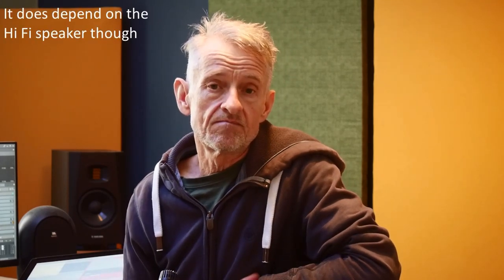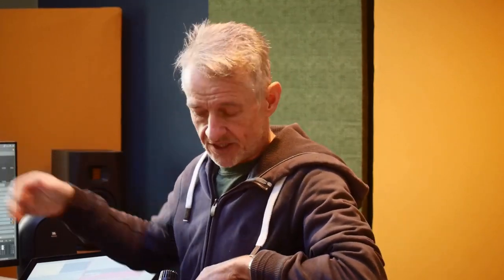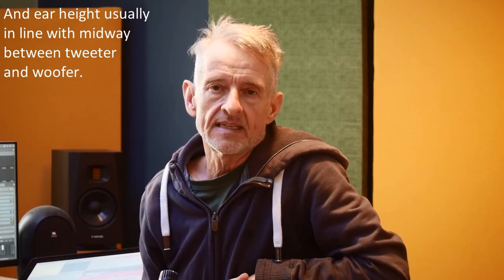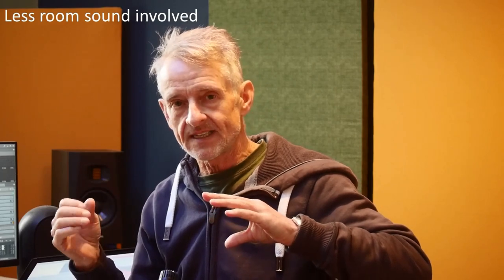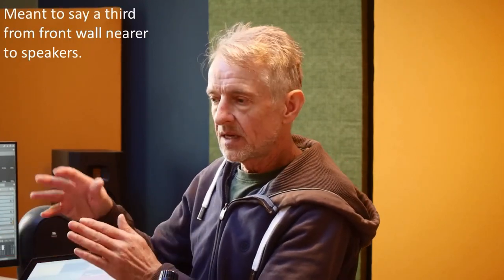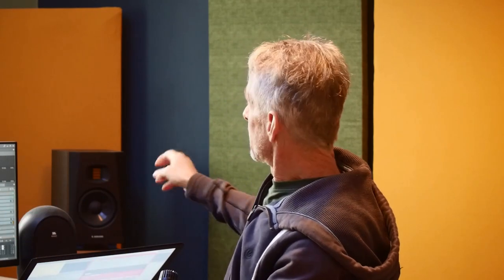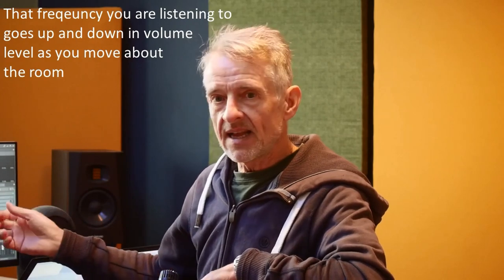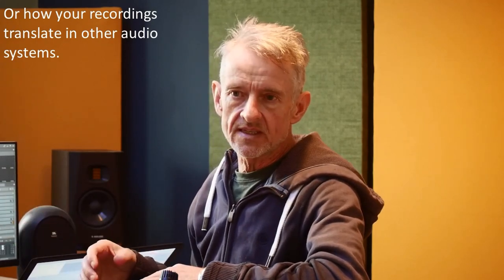Improve Your Didgeridoo Recordings with Good Monitoring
This is a follow up from the Mic techniques video, which is about how monitoring/listening is crucial in evaluating your recordings and how a good set up can improve didge/yidaki recordings, be it just for a better recording or with the aim of getting professional high quality recordings.

Before I mention the links below here's a note:
You can record didge in any room, eg kitchen, if you like the sound there.  (if you have mobile set up). After all you can record anywhere if it sounds good, including field recordings. And if you have a nice sounding room (acoustics), you can capture it's natural reverb via the mic (or mics).
However, monitoring with speakers is a different matter: here you need a flatter room frequency response, without a lot of reverb, reflections etc, to asses recordings properly.  Though I don't like my studio too dead and have just enough acoustic treatment for balance of flat to live.  Of course you can use headphones (a mention about this on video)and they are useful anyway to do quick check of recordings just done (and field recordings).

Some links below that you may find useful:

Here's a link to Ian Shepherd and how he set up his home mastering studio.  Although there's a difference between mixing & mastering, similar methods of acoustic treatment are applied and you may find his videos here interesting.

A video here by Streaky, showing speaker set up on stands (same triangle principle applies if you set up on a desk)
(This video showing how to isolate speakers from desk)

The following links to various videos and articles are useful to check out and some info is useful to grasp but you don't have to learn all the technical stuff and don't let it put you off setting up.  Just take from it what you can or need and most importantly just get some speakers (or headphones (or both) and experiment with listening.  Some people like to know the theory (about room standing waves/pressure waves etc) while others do not.  You can get everything set up with just basic info, so go for it!

Remember, acoustic theory in an already built room, such as in your home, won't necessarily work out exactly to acoustic principles, i.e. exact listening position or null or peak spots in room etc.   So, you can get by knowing very little about acoustics and from a practical point of view, you can experiment to find the best listening spot and speaker placement, so guidelines are useful but not gospel!

Finally, it is a learning process, so just get set up and if you don't have any listening experience already just go with the guidelines.  In the future as you get more listening experience you can always change things about as your knowledge grows!  Regarding listening to reference tracks to evaluate your own recordings, that's something for later, after you've become familiar with your monitoring system which will take time.

The following four videos are by GIK acoustics:
This first video below has nice diagrams showing set up and you can ignore the bit about subwoofers, unless you are looking to incorporate them (not so easy in small rooms though!) but if your'e just starting out, best to just stick with monitors for now.
This one covers early reflection points.
Basics Some info about acoustic treatment placement

This video covers speaker boundary interference response, for those geeks that want to know a bit more about what's happening acoustically in a room.

Here's a link for how to set and calibrate SPL listening levels, as they vary depending on size of room

(in UK RWa45 or RW3 Rockwool denser, I prefer Knauf RS60 without added chemicals and
more ecologically friendly.

I have made some of my own diffusor/absorbers and at some stage may put a link to an explanation of how I made them.

Here's some articles below from Sound On Sound pro audio magazine:

This one below is a useful article about acoustic treatment/monitoring and issues

For those interested, the two articles below by SOS are about testing two Hi Fi speakers against two dedicated Studio Monitors